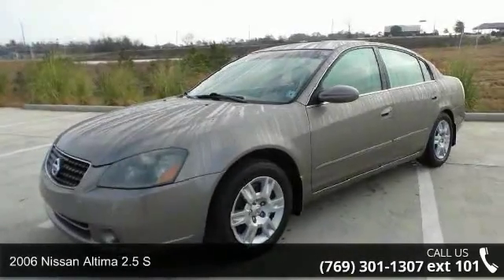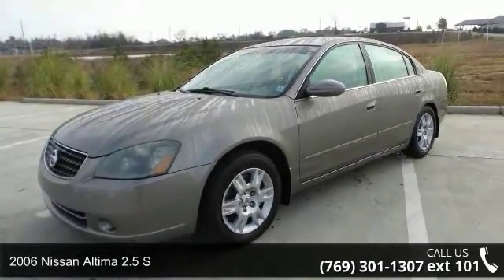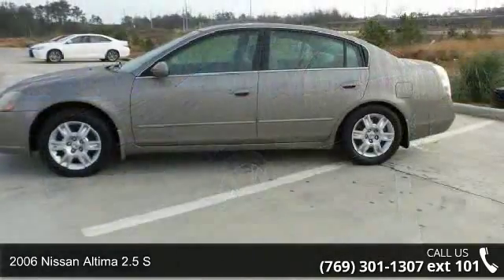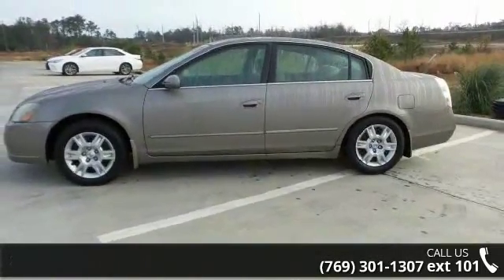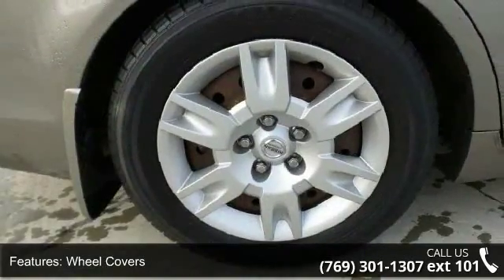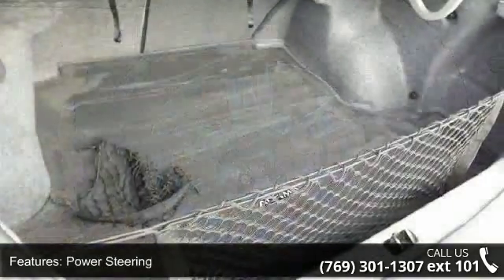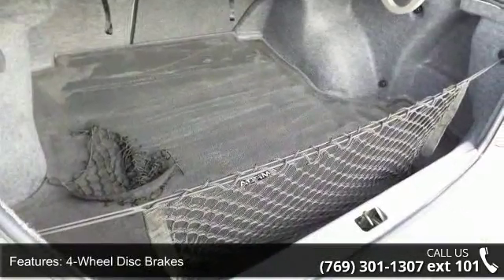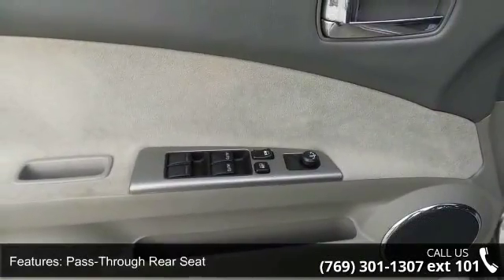2006 Nissan Altima 2.5 S - Toyota of Hattiesburg - Hattie...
For Sale in Hattiesburg, MS 39402

2006 Nissan Altima 2.5 S Condition: Used Mileage: 168608 Engine: 2 Transmission: 5-Speed Manual Exterior Color: Silver Interior Color: Black Doors: 4 Stock: 33282A Cylinders: 4